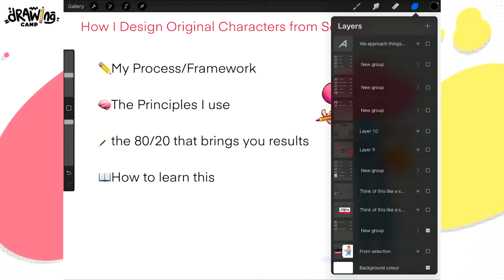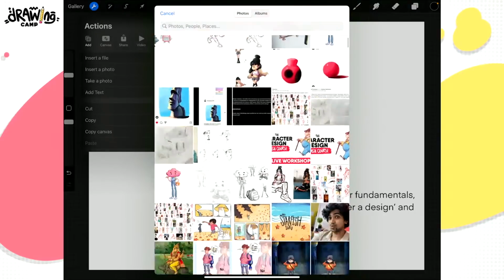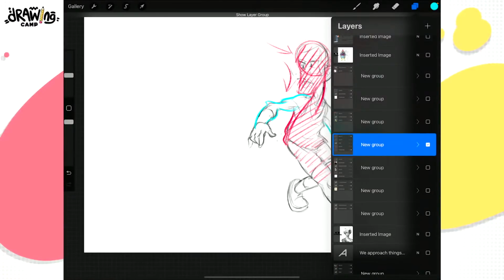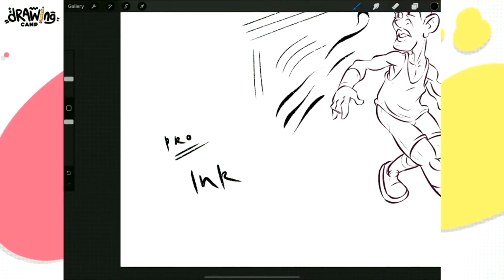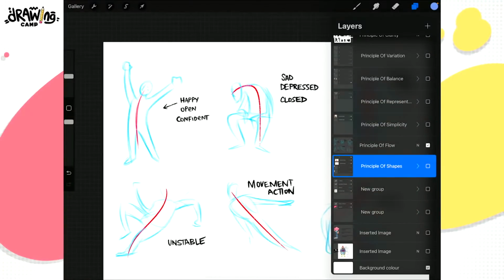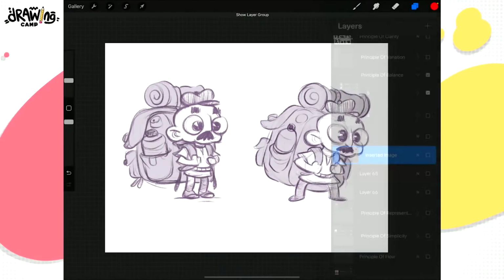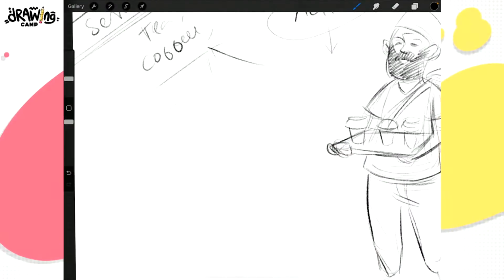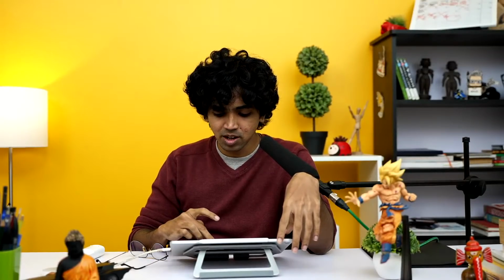The Character Design Crash Course - A 90 Min Workshop | Part I